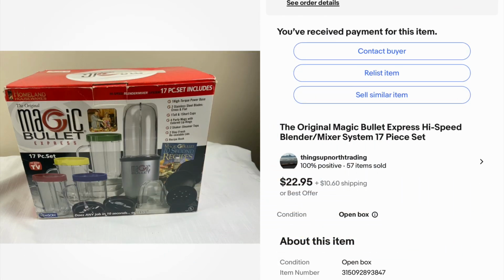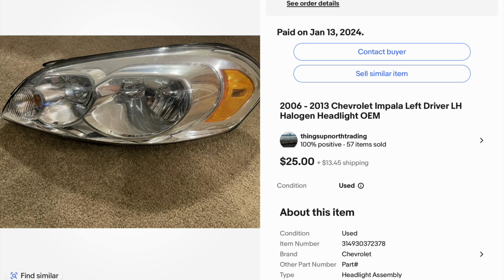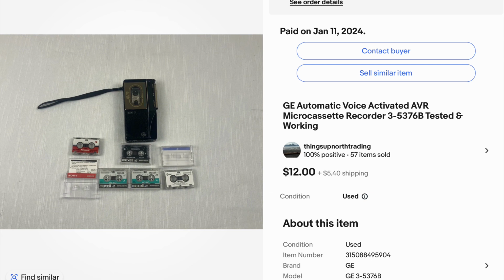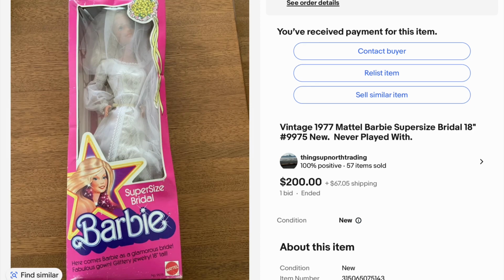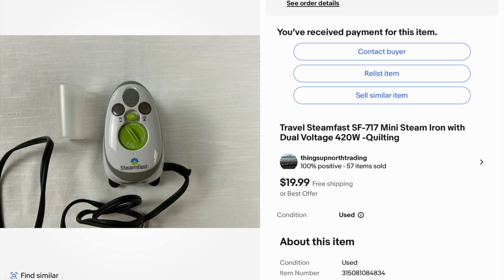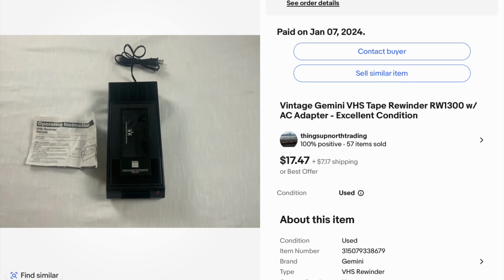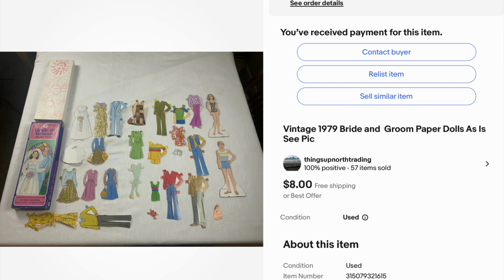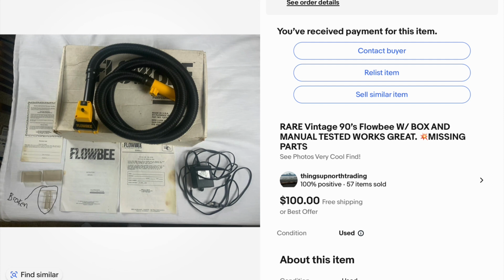Flipping On EBay Episode 2 And The Quest For 500 Subscribers